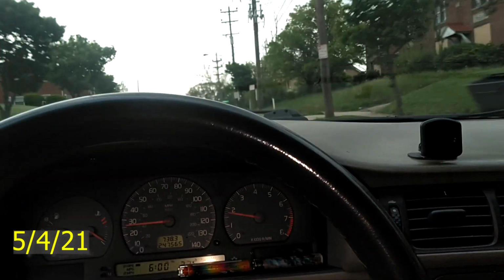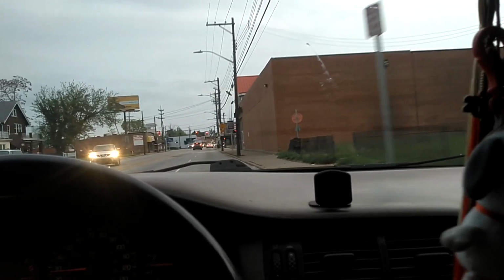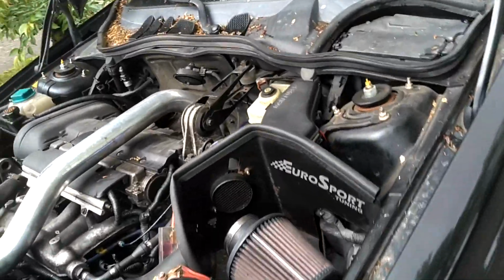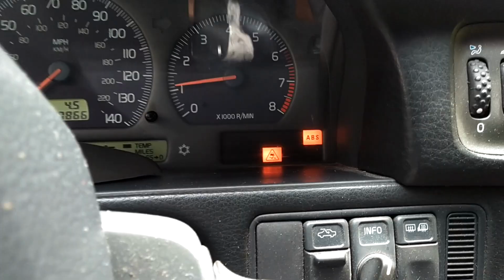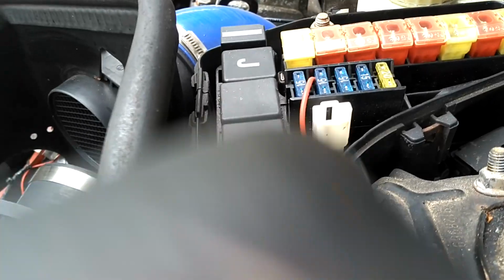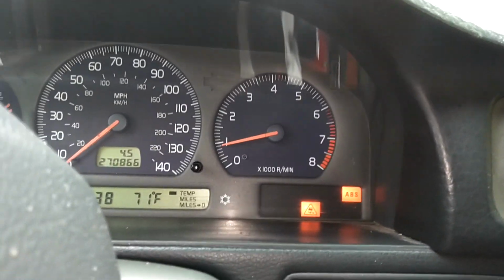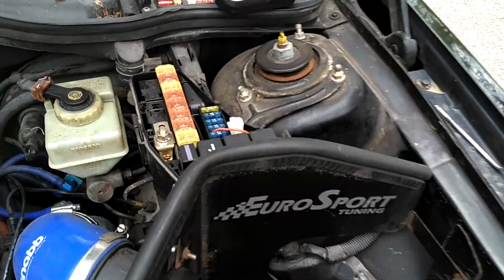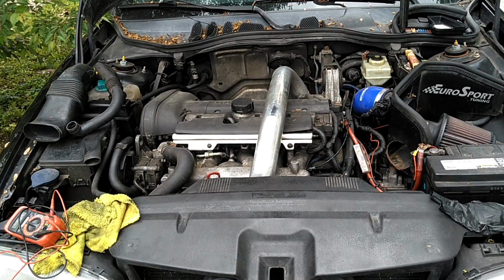Test driving Lil'Red, then worked on the '99 V70R, doesn't want to start or idle. - HOWR